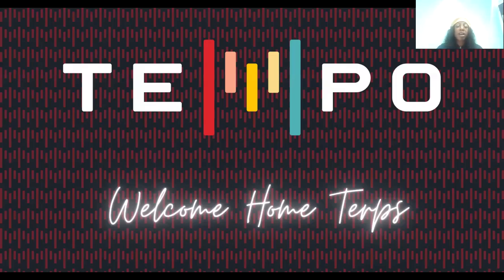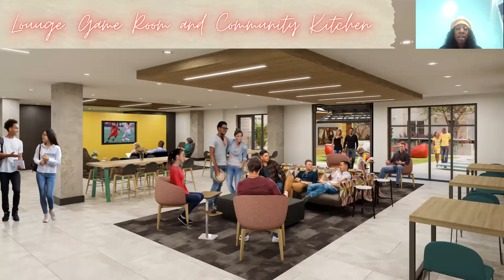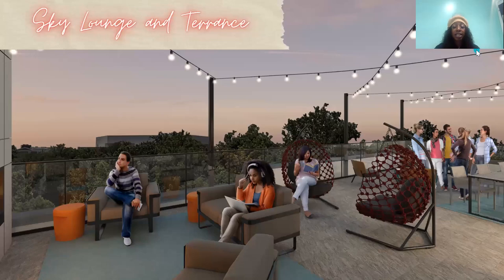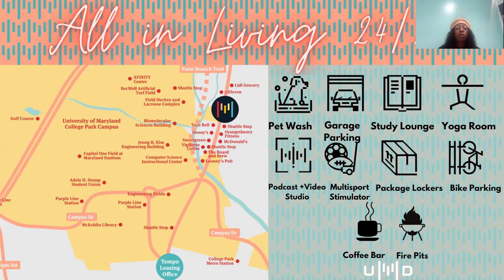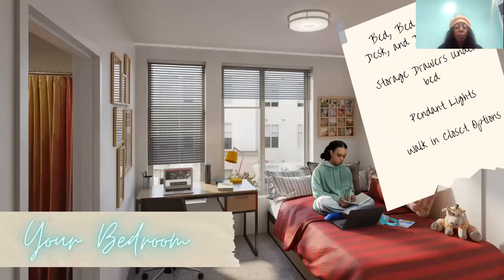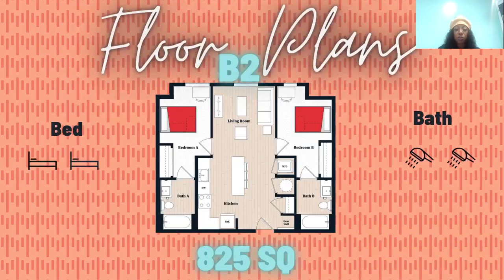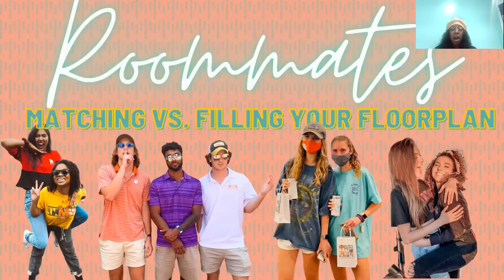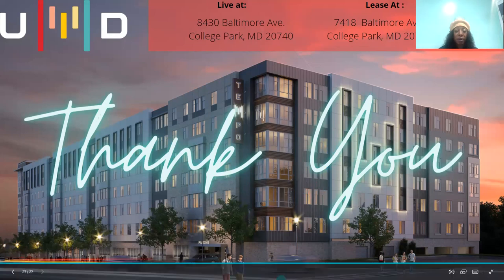Tempo - College Park's Newest Student Hotspot!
Tempo is College Park's newest & most innovative student community, located steps from the UMD campus. With fully furnished units, 30+ floor plan options, state-of-the-art amenities, and a prime location, why would you look for housing anywhere else?

Make sure to visit tempocollegepark.com to take a look at current availability and pricing for the upcoming semester.

Is Tempo on your playlist? (We have this song on repeat.)